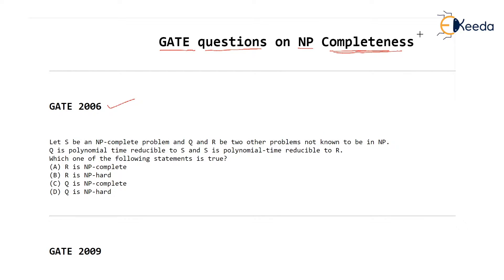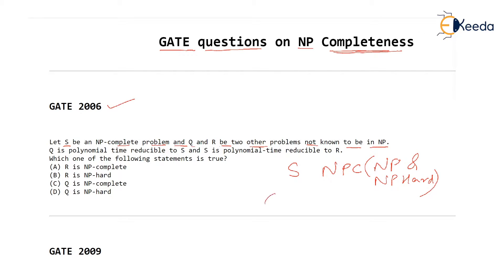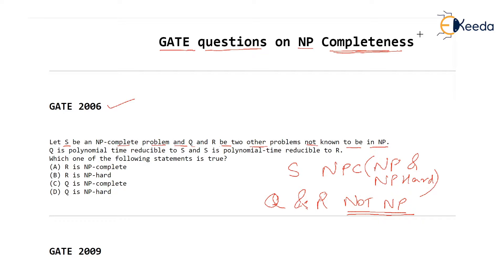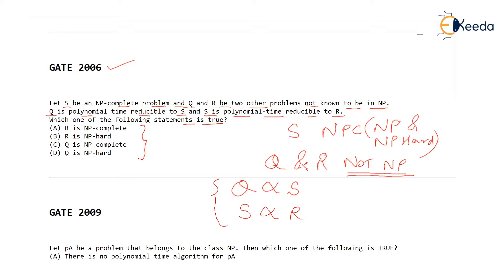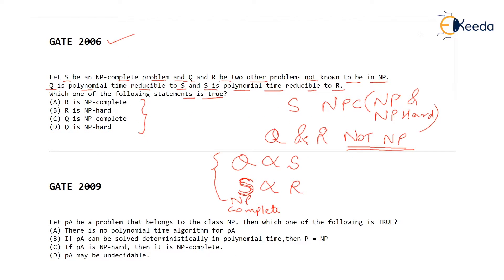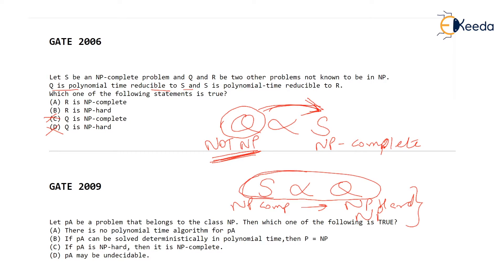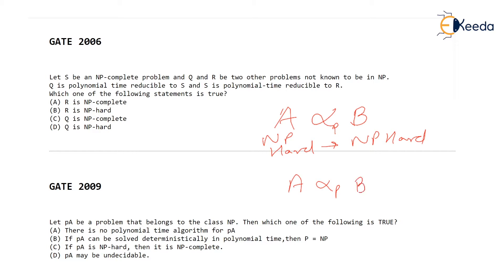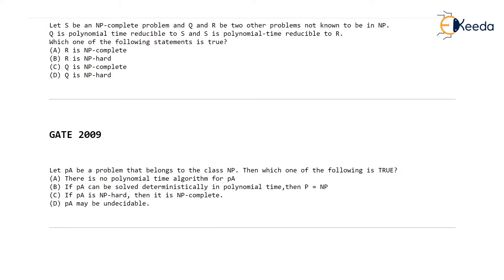NP Completeness in Algorithms: GATE Questions Breakdown - Part 1 | GATE COMPUTER SCIENCE ENGINEERING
Welcome to “NP Completeness in Algorithms: GATE Questions Breakdown - Part 1”. In this video, we will be diving deep into the world of NP Completeness, a fundamental concept in the Analysis of Algorithms for GATE Computer Science Engineering.

We will be discussing:

The basics of NP Completeness and its importance in algorithm analysis.
Detailed walkthroughs of GATE questions related to NP Completeness.
Tips and tricks for solving complex problems related to NP Completeness.
Common mistakes to avoid while dealing with NP Completeness problems.
This video is designed for students preparing for the GATE CSE exam but can also be beneficial for anyone interested in enhancing their understanding of algorithm analysis. Whether you’re a beginner just getting started or an experienced learner looking to brush up on your skills, this video has something for everyone.

Happy Learning